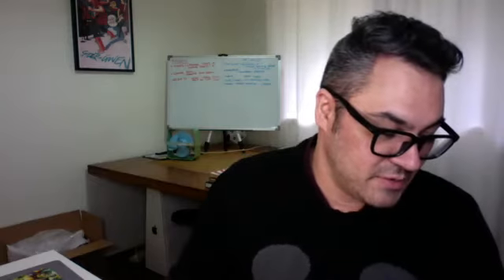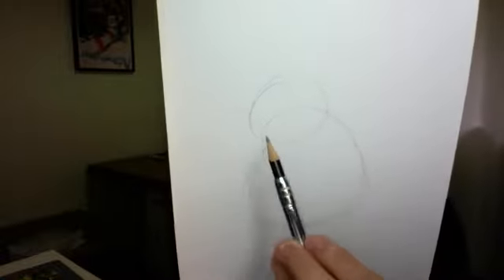Brilliant Kids Australia | Lesson 6: Comic Art (5 to 8) With Mr Evan 4h00 - 5h00 | 23 Feb 2021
Buy the creative art/STEM kits from Brilliant Kids Australia using NSW Creative Vouchers (free of charge) and you are eligible for 8 FREE lessons LIVE ONLINE. Brilliant Kids Australia mission is to provide world-class education at every low cost. Our classes are designed with our art/STEM kit to maximize the benefits of NSW Creative Vouchers. As registered NSW Creative Provider, you can use this voucher to buy our art/STEM kits and join our classes for FREE.

Buy the creative art/STEM kits from Brilliant Kids Australia using NSW Creative Vouchers (free of charge) and you are eligible for 8 FREE lessons LIVE ONLINE.